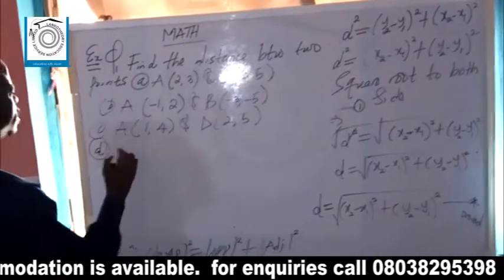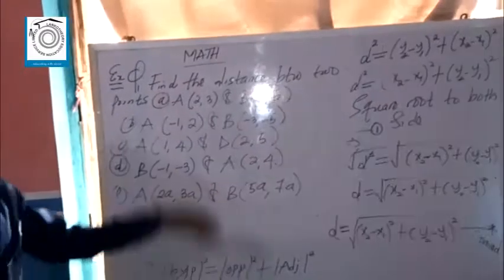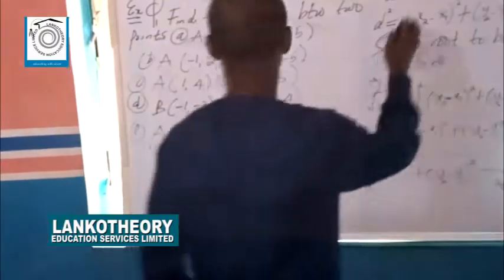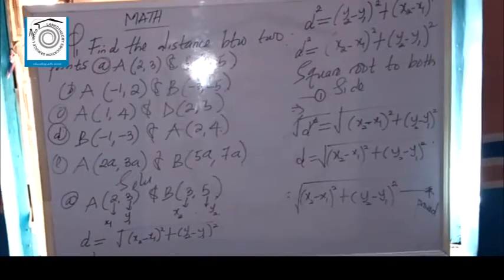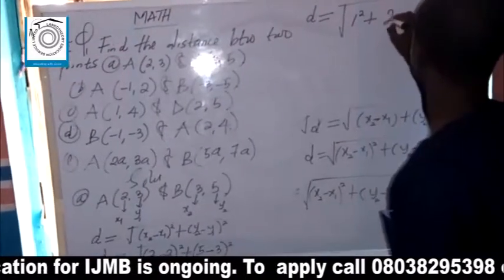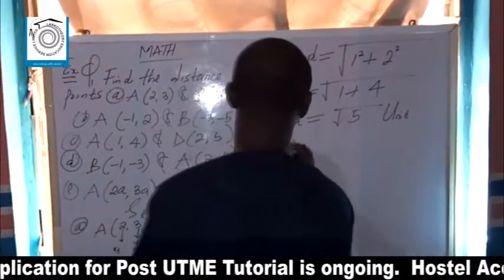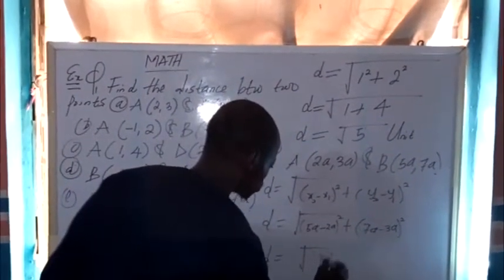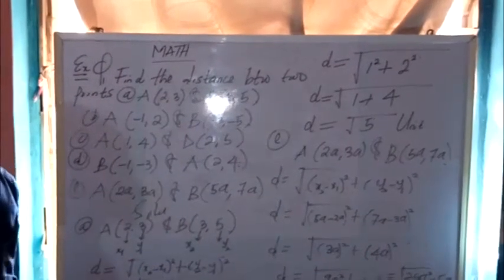Lankotheory A'Level Tutorials: Mathematics(2)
📡NEWS FLASH🌐

LANKOTHEORY EDUCATION SERVICES LTD E-LEARNING

A'LEVEL TUTORIALS

MATHEMATICS

The educational institute which has been sustaining its development-oriented services for over 15 years, was the first to introduce E-Learning A'level training center and Post UTME tutorials in the country.

Recall that the premier institution through its Director, Isiaq Abdulwaheeed was equally the first to introduce educational Video CDs in Nigeria before the introduction of CBT training and  exams.

In lieu of her landmark achievement, with its impact woven into the fabric of the society, the no 1 most reliable, tested and trusted educational institute in Nigeria has commenced her online Post UTME and A'Level tutorials on all her platforms.

 Team Theorist🥳
 Lankotheory Education Services Ltd🗞️